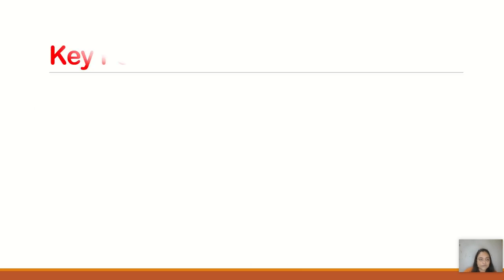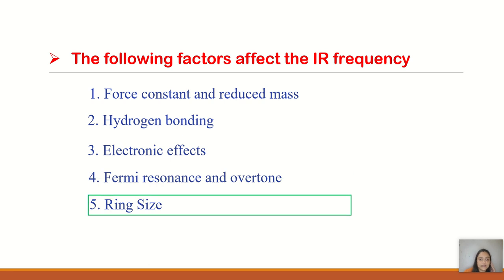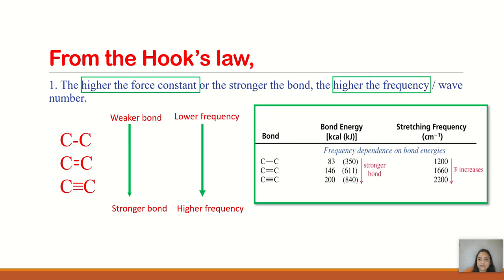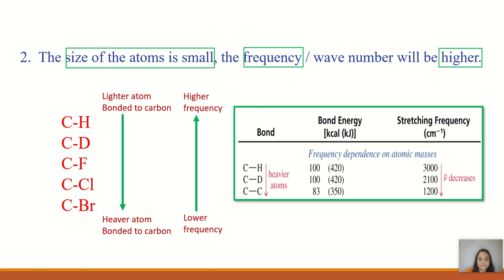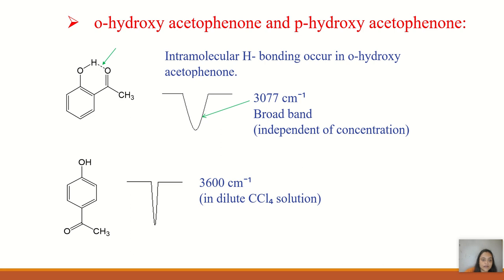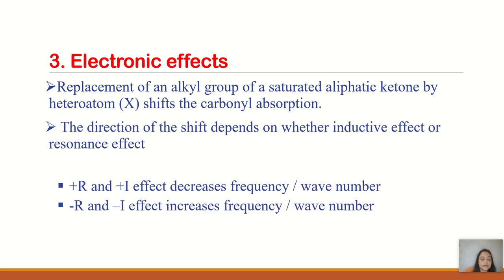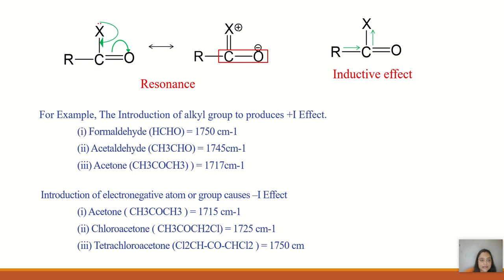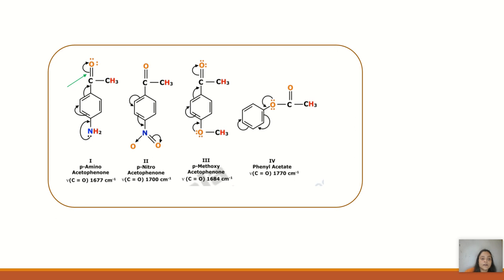Infrared Spectroscopy (lec-2)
Sem-V; Unit-2 (A); Chemistry-304
Introduction to IR spectrosopy